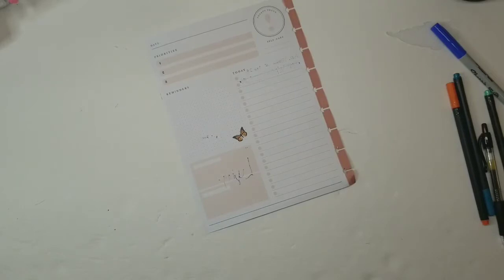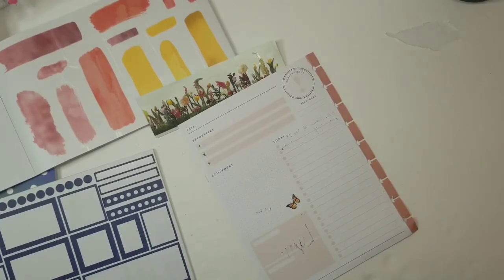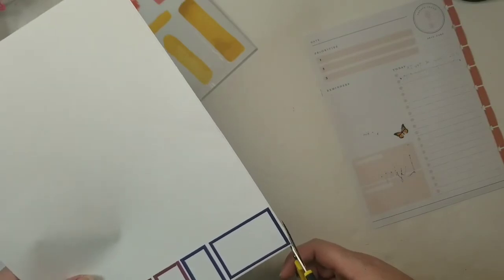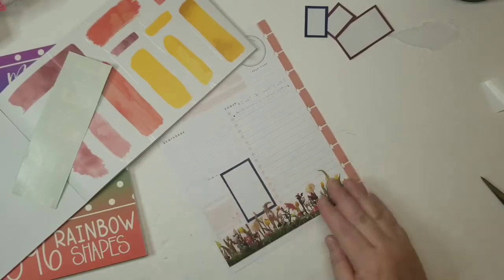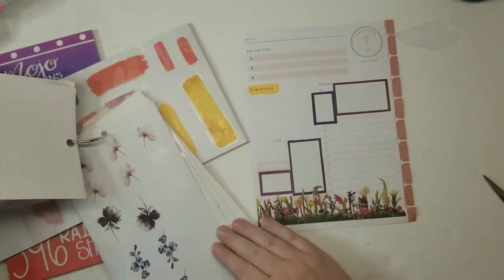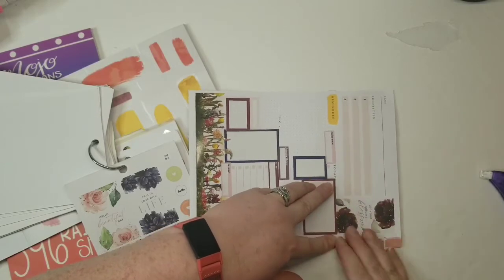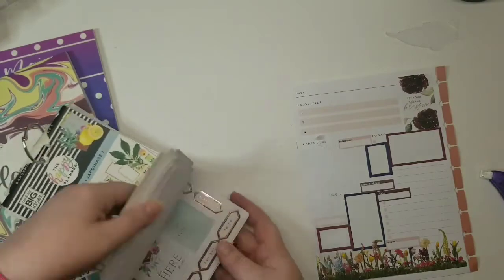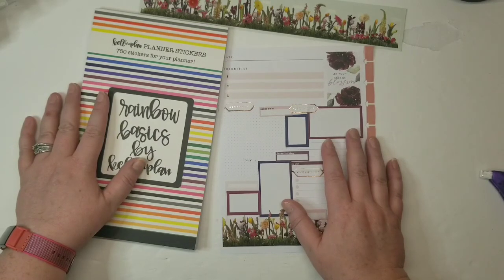Plan with Me Daily - Happy Planner - March 1, 2022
Sweet and lovely.💐💐🏵

Using some items from my scrapbooking stash.  Gorgeous floral sticker strip from Mrs. Grossman's Paper Company - Spring Garden

I also used some of my Kellofaplan Rainbow Basics @kellofaplan and some florals from The Happy Planner. @the_happy_planner @thehappyplanner

Happy Mail:
Hays, Kansas 67601

Try Arteza.com

HP Seasons of Color Value Pack Sticker Book

iBayam Fineliner Colored pens 36 ct

Sakura Gelly Roll Pens 6pk 05/08/10

Frixion FIneline Erasable Marker Pen 12 pk

Frixion Erasable Marker Pen 12 pk

Frixion Erasable Black, Blue, Red Pen

Sharpie Ultra Fine Point Permanent Markers

BIC Whiteout Correction Tape 4 ct

Tombow Permanent Adhesive Tape Rolls

Tombo Fudenosuke Brush Pens

Avery Full Sheet Shipping Labels True Block 25 ct

Daler Rowney Colored Pencils

Crayola Colored Pencils 100 ct

Crazy Art Colored Pencils 72 ct

White 3-Tier Rolling Cart

Gooseneck Bed Phone Holder

HP Line It Up Check It Off Stencil

HP Big Paper Punch, 11 Hole

Kodak Zink Printer Paper Adhesive Back 50 pk

Cutter Bee Precision Scissors Small

Glue Pen ZIg Chisel Tip